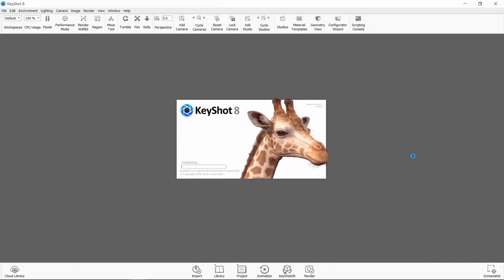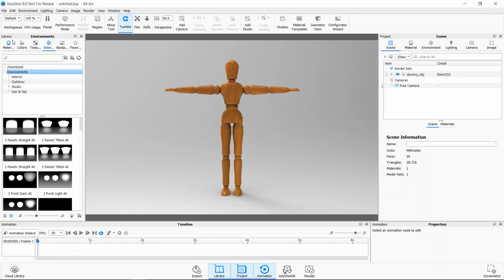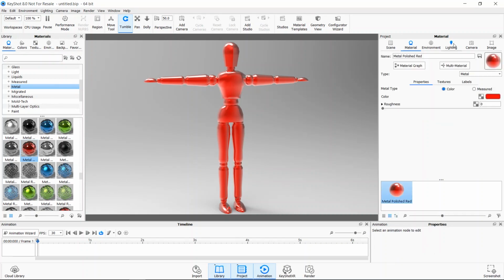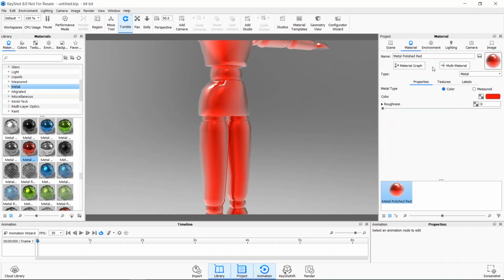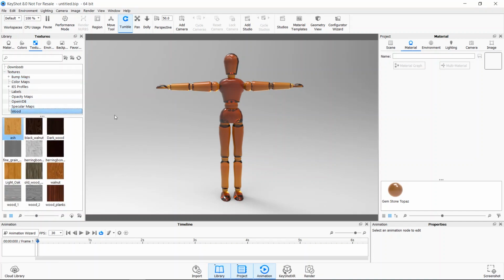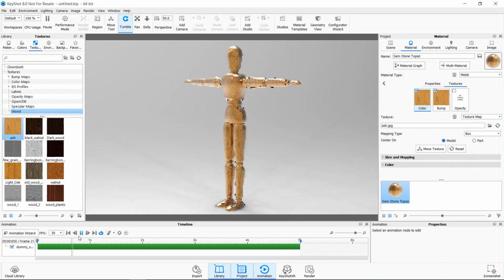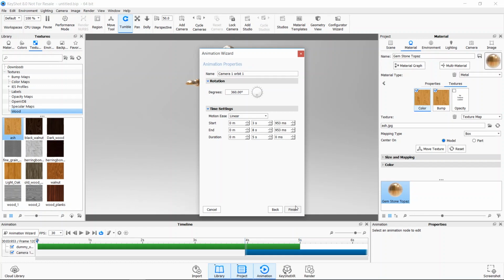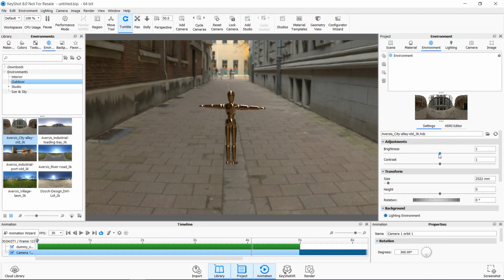Simple Keyshot 8 Tutorial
Simple basic tutorial to get you started with Keyshot

Based on Keyshot 8